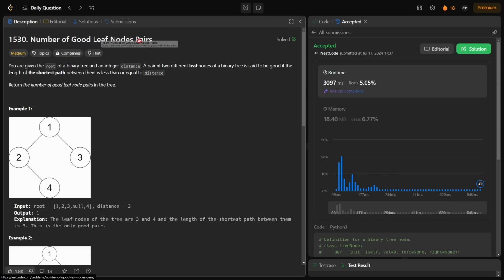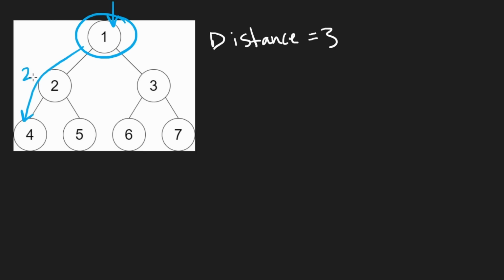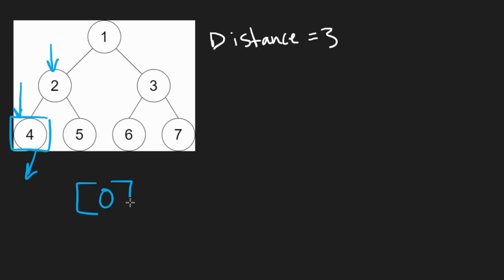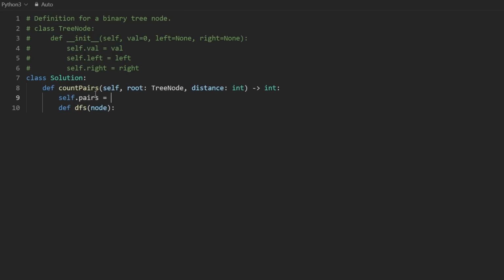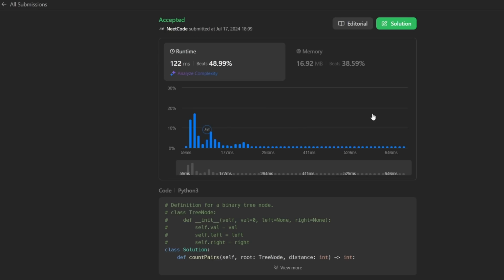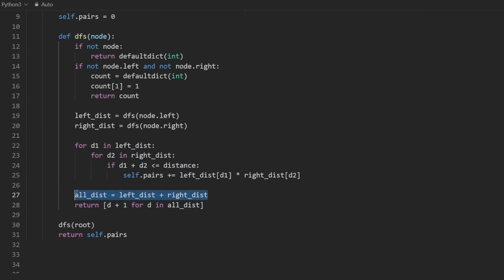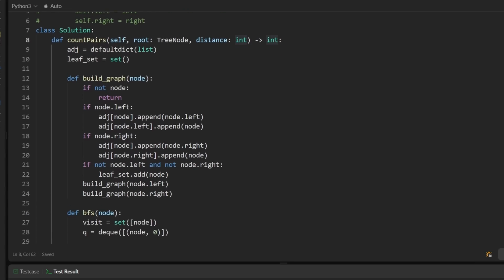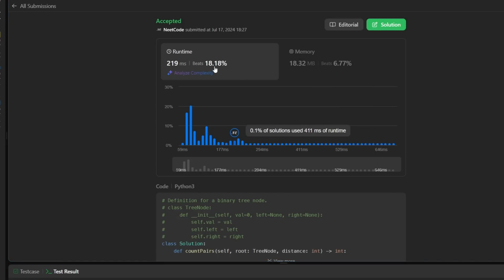Number of Good Leaf Nodes Pairs - Leetcode 1530 - Python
0:00 - Read the problem
2:30 - Drawing Explanation
5:05 - Coding Explanation
16:25 - Solution 2

leetcode 1530